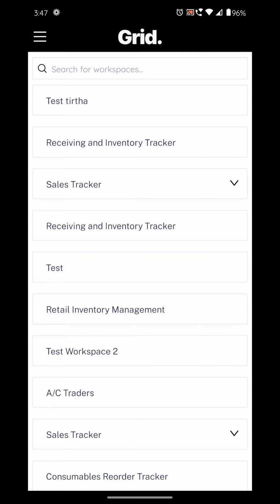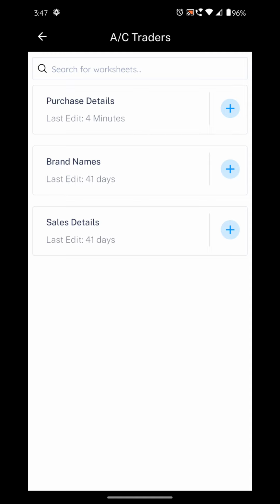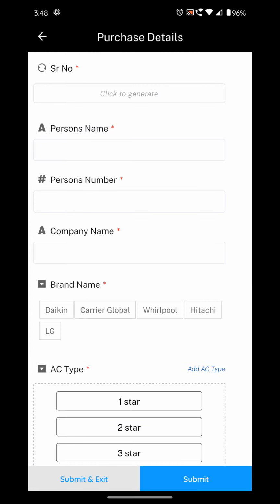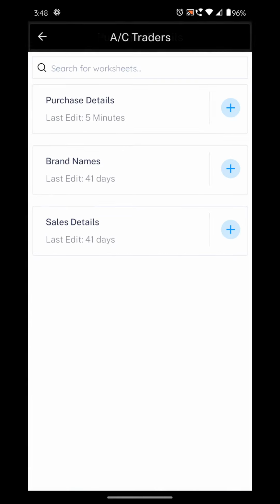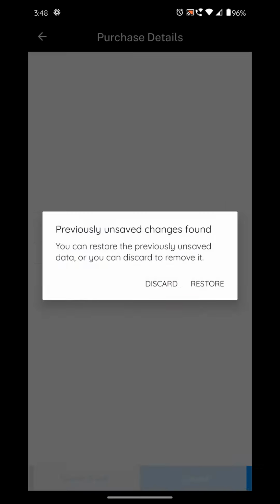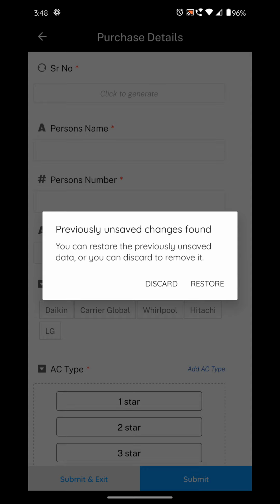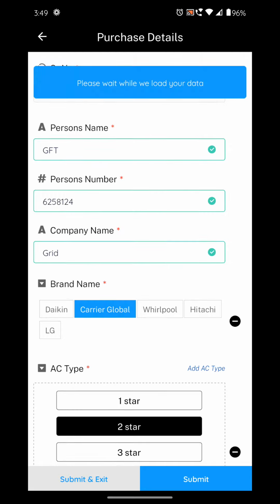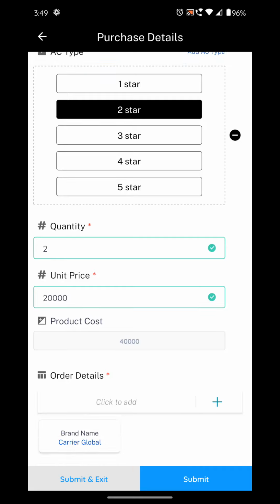How To Restore Data From Last Entry Session | Getting Started | Grid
Welcome to Grid. In this video, we will go through the process of How To Restore Data from Last Entry Session on Grid. With this video walkthrough, we hope to get you acquainted with navigating and using our Grid platform.